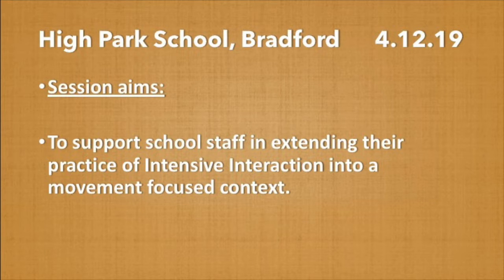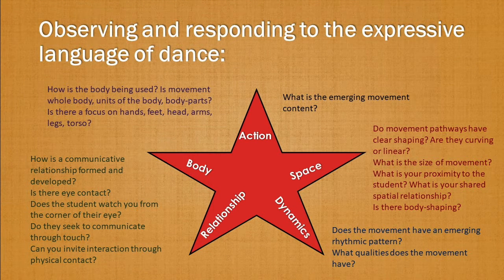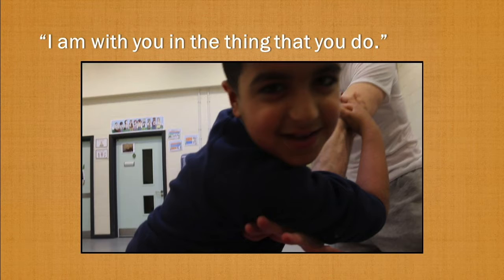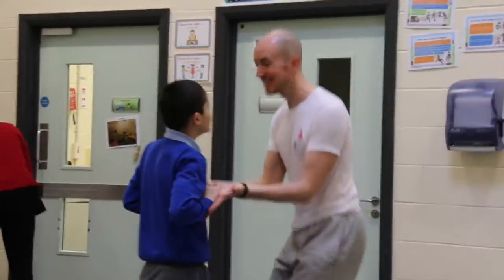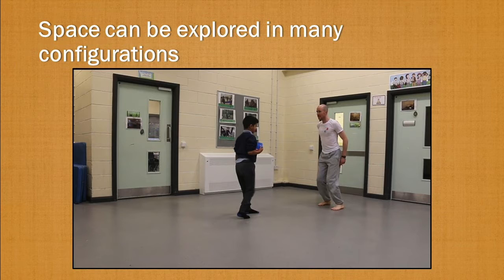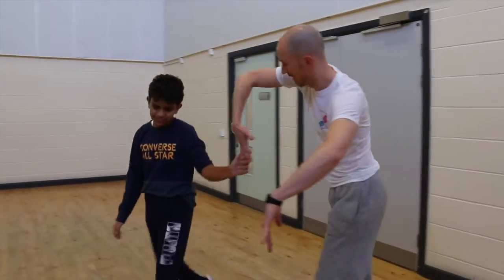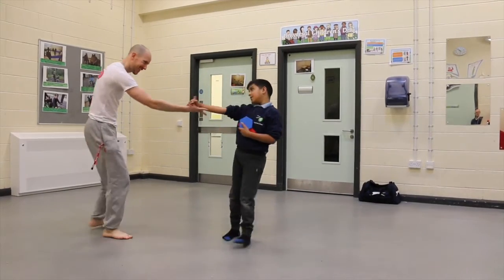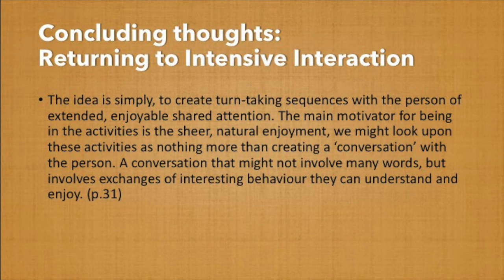Child Led Responsive Dance at High Park School